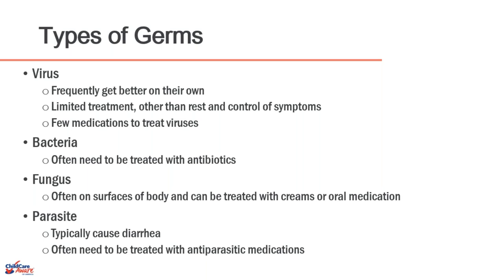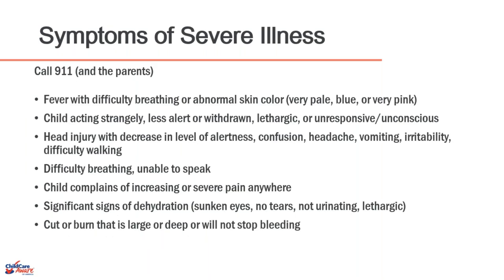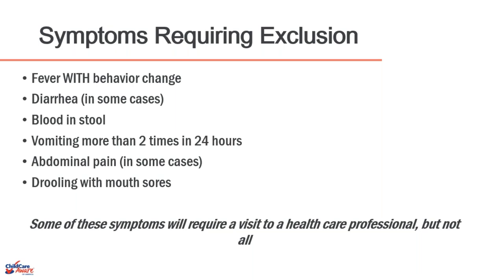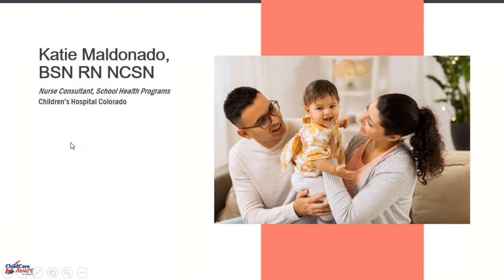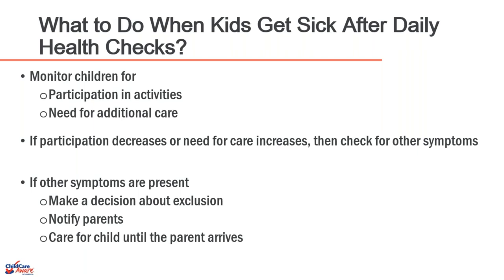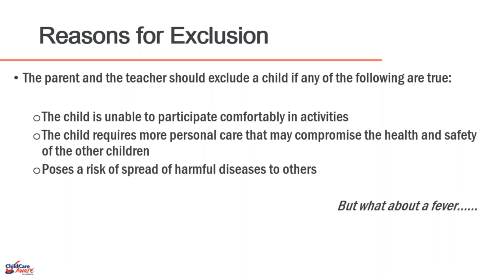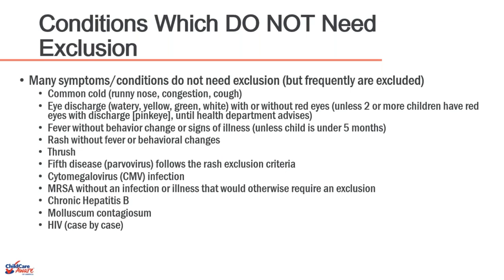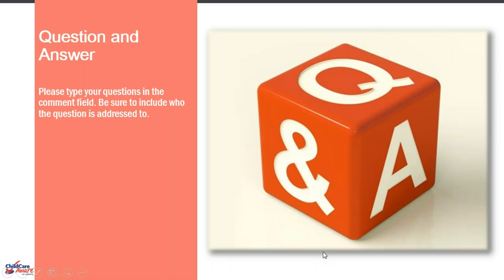Infectious Disease in Child Caren Webinar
The decision to send a sick child home can be a difficult one for providers to make. They have to balance the needs of working parents while also looking out for the health of other children and staff in their program. At Child Care Aware of America, we believe that it's important to keep children in care when it's safe, and just as important to create a comforting environment for that kids who aren’t feeling well. Join us to learn more about inclusion/exclusion/dismissal plans and policies with help from experts in the child health field.